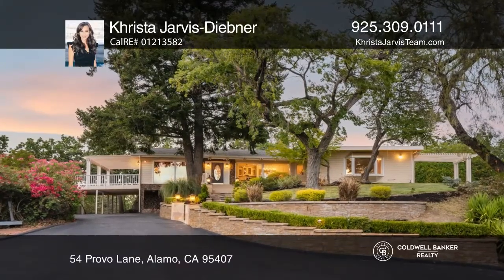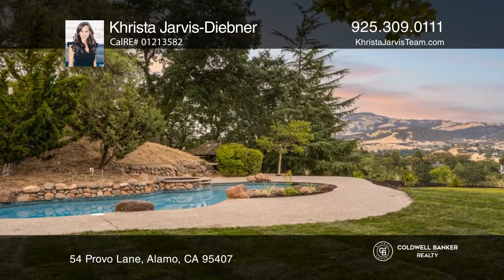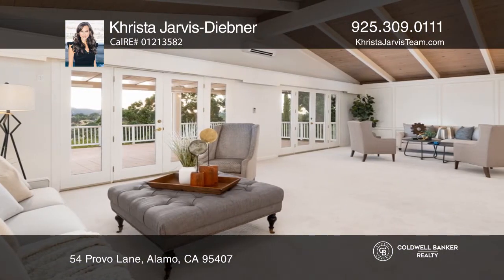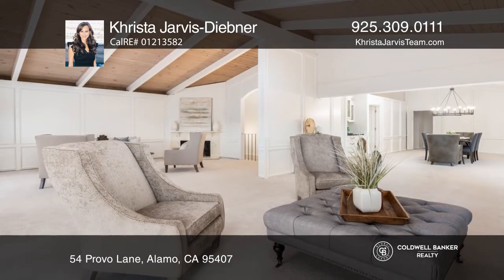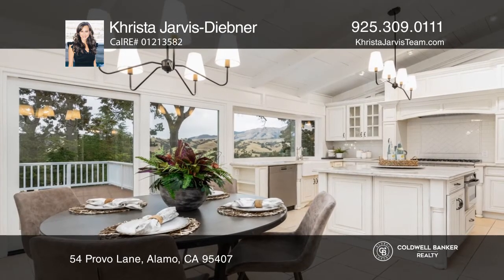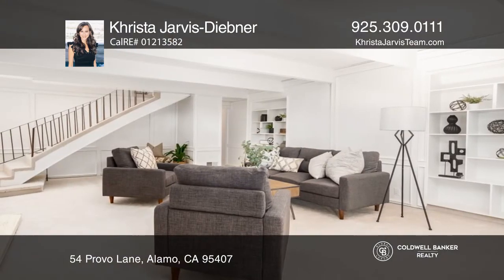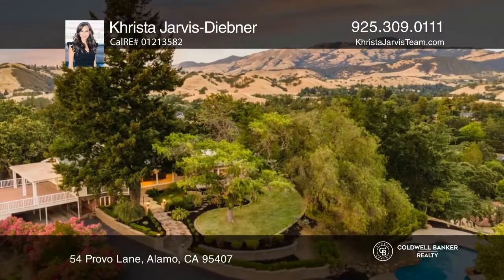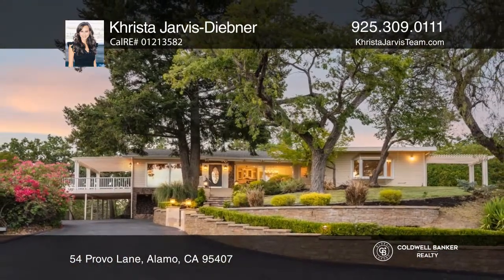54 Provo Lane Alamo, CA | ColdwellBankerHomes.com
54 Provo Lane, Alamo, CA

Unique mid-century rancher located down a private driveway, set against rolling hills in highly sought-after Alamo Oaks. On over one acre, the yard offers breathtaking views, a Hawkins resurfaced pool with new plumbing, new lush grass and irrigation, plus decks with a covered patio. The spacious flo